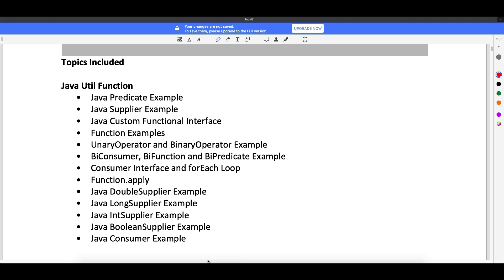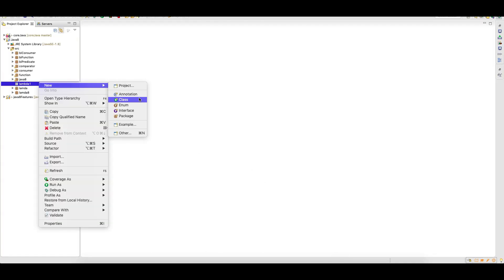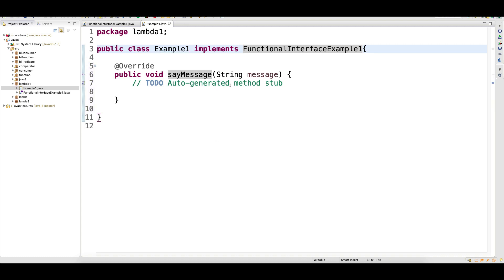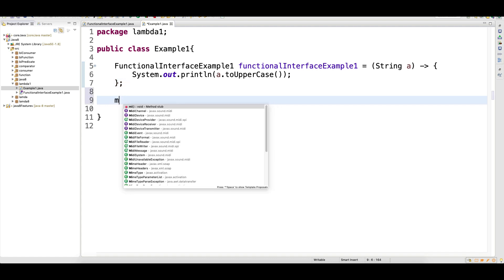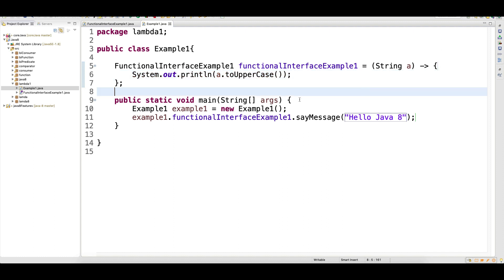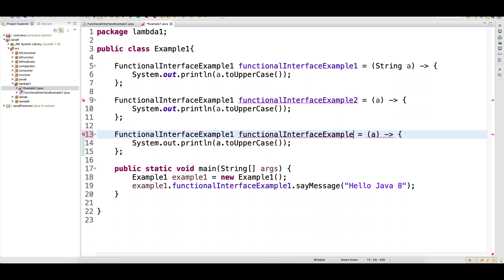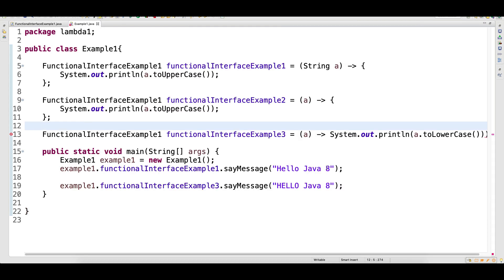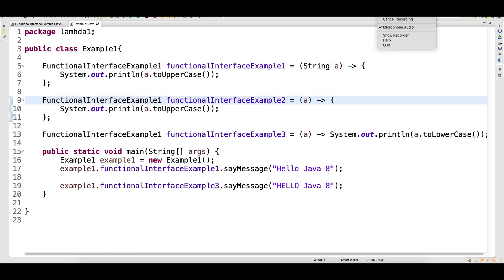How to Write Lamda Expression Video 2